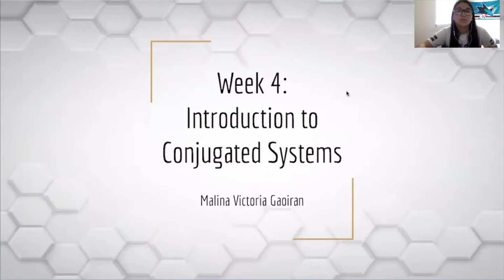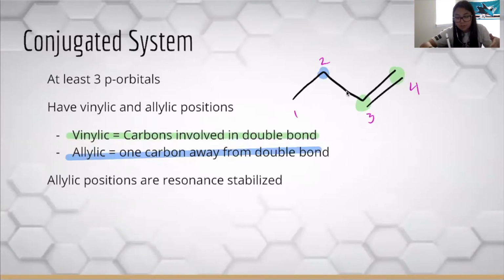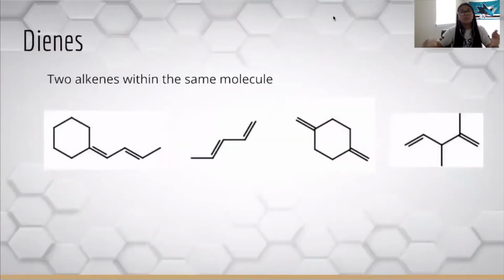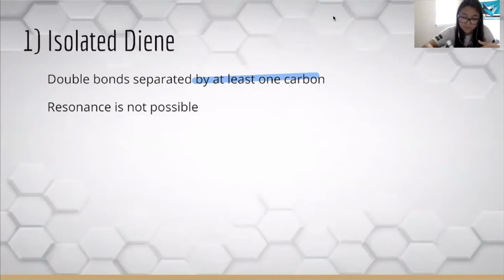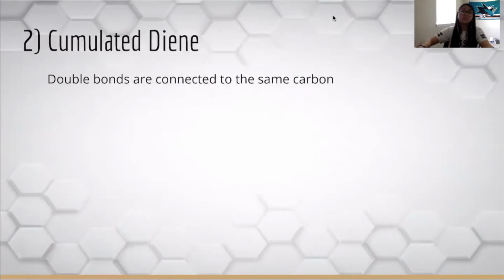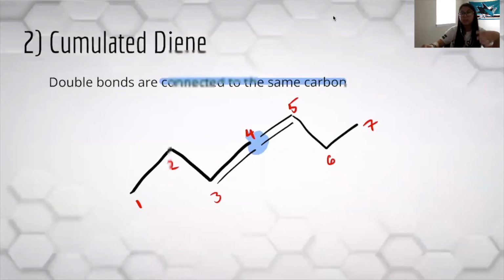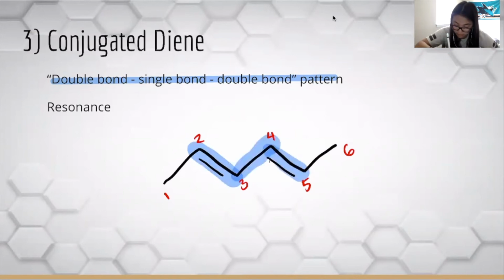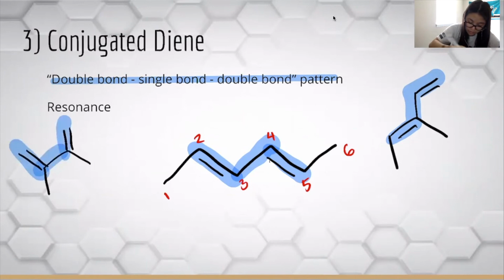Chem 8B - Intro to Conjugation & Dienes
Please remember to sign in!

Tuesdays: 3-4pm
Thursday: 10-11am